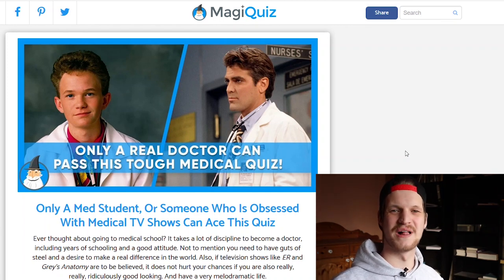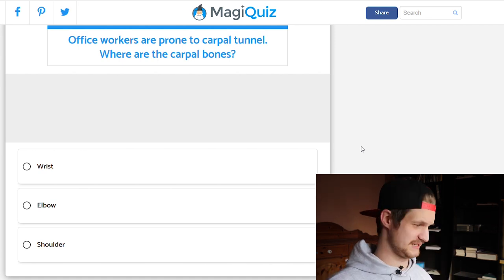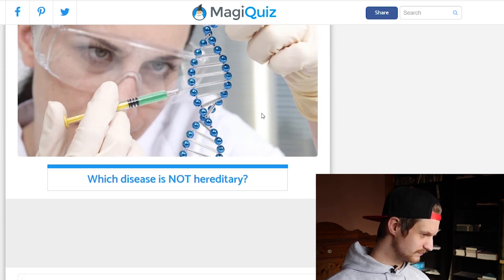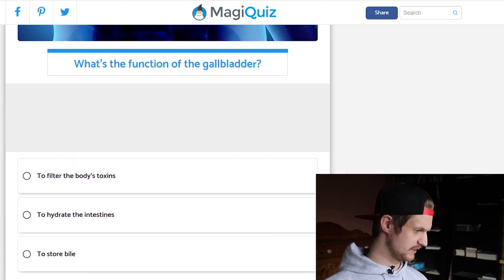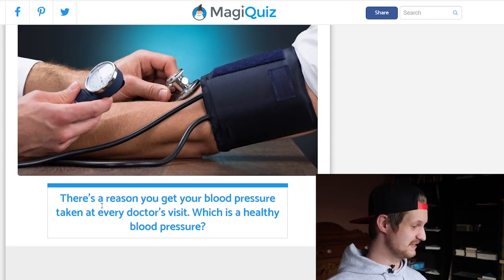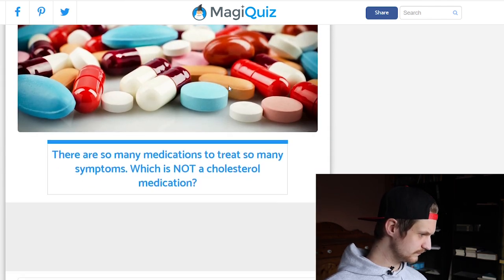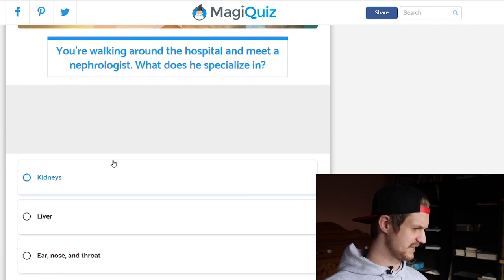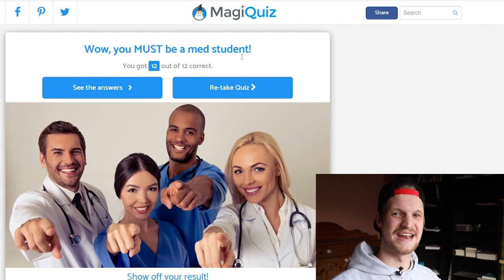Find Out If You Can Be A Doctor! (Medical Quiz)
Hello and Welcome to Easy Medicine!

Today we are gonna take a medical quiz and as I did not manage to get 100 % in the last one lets see if I manage it this time!

PS. Wearing a cap as the hair situation is getting out of hand ;-)

Have a great day and stay healthy!